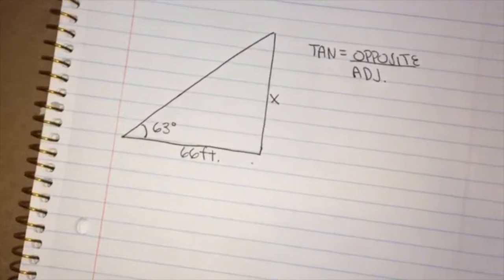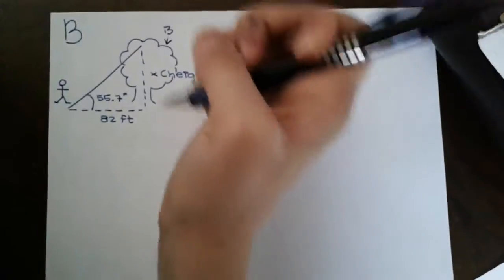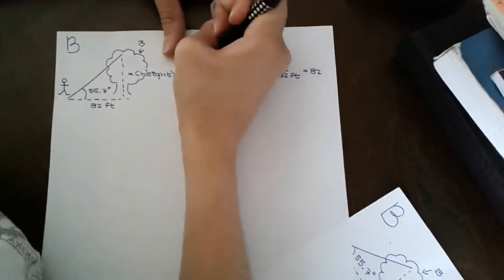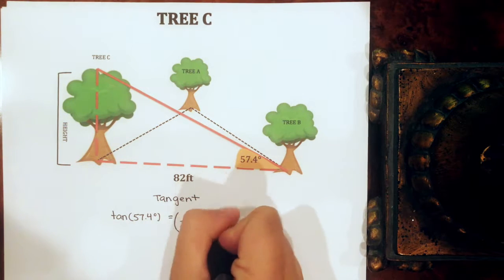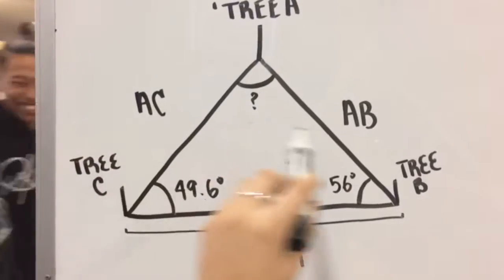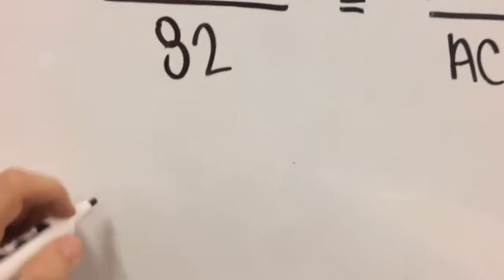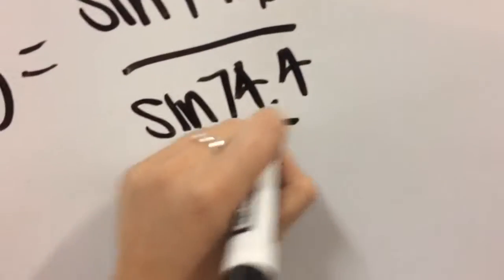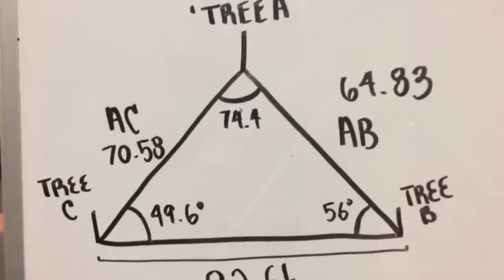Tree Project - Tripple Threat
Tree project by Lilly,Odette & Naina
Pre cal